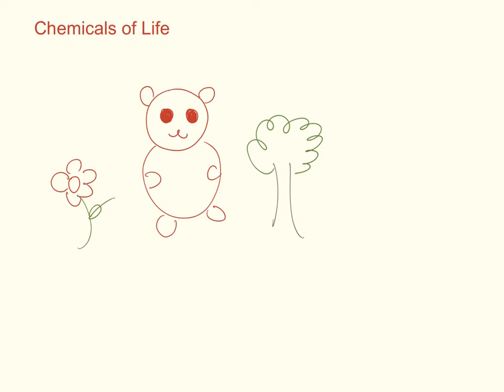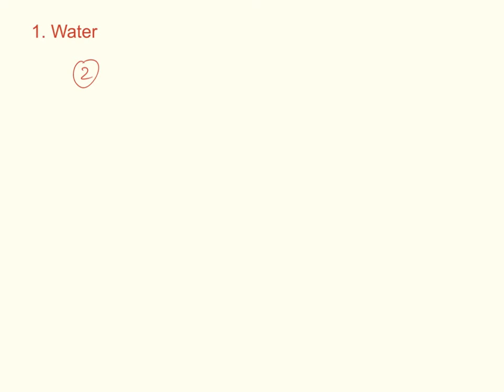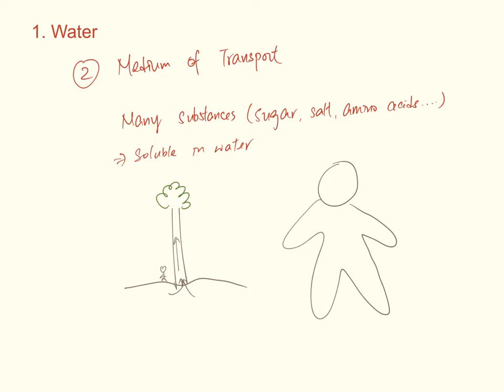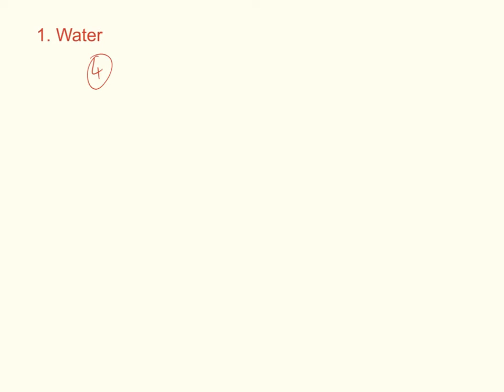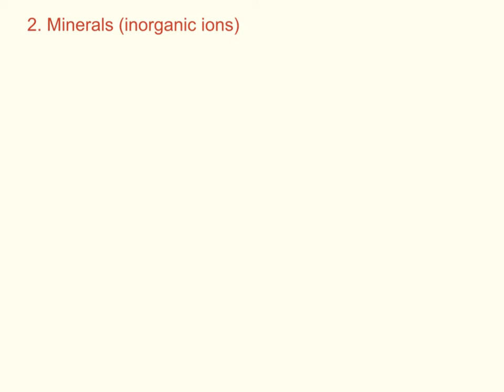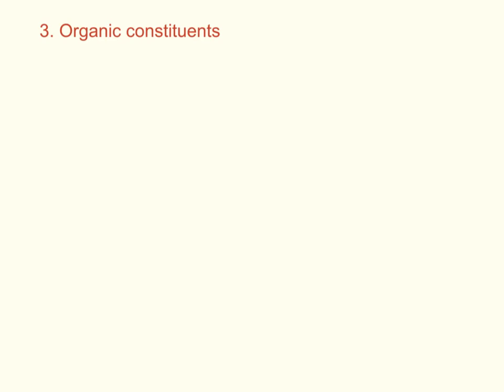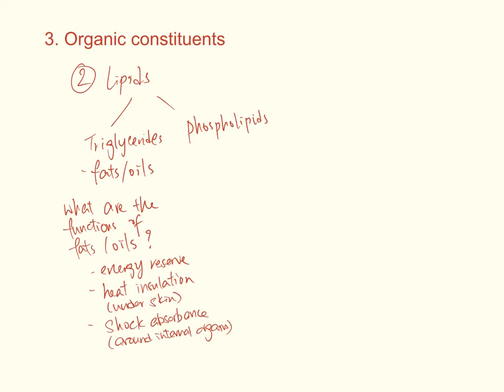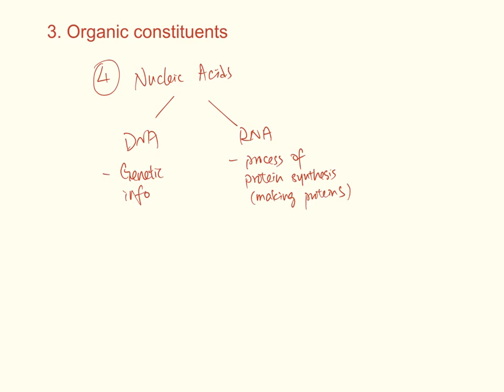Chemicals of life lesson